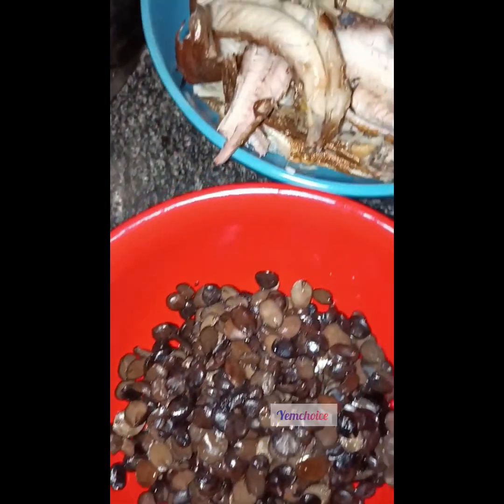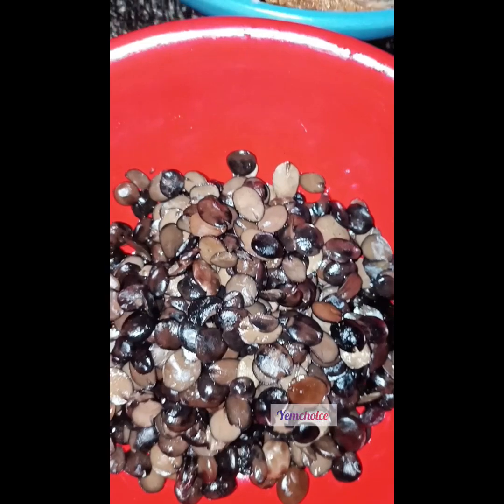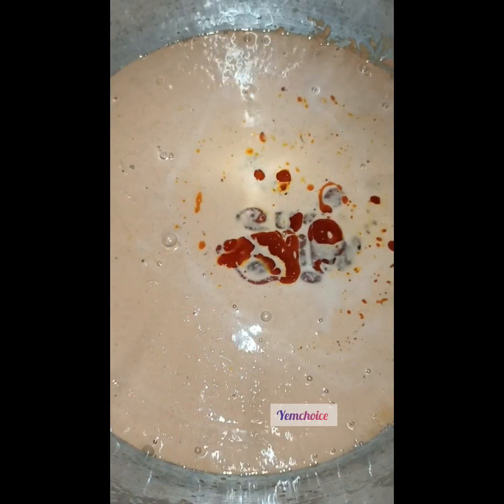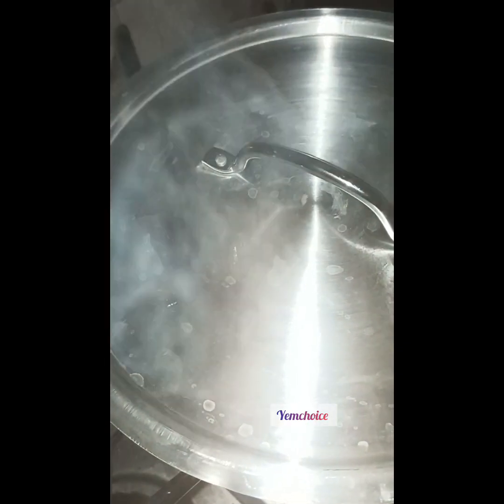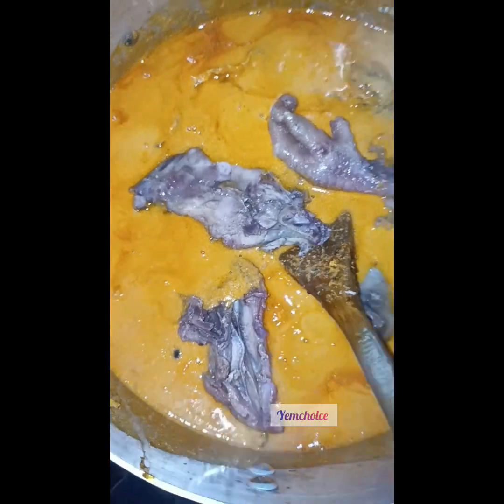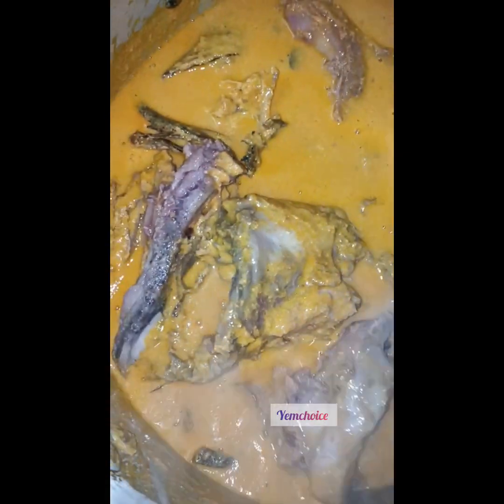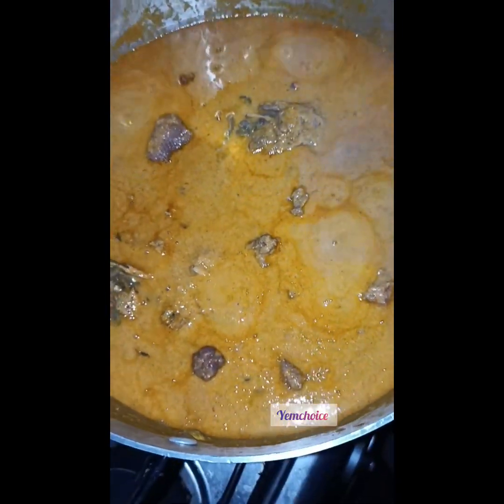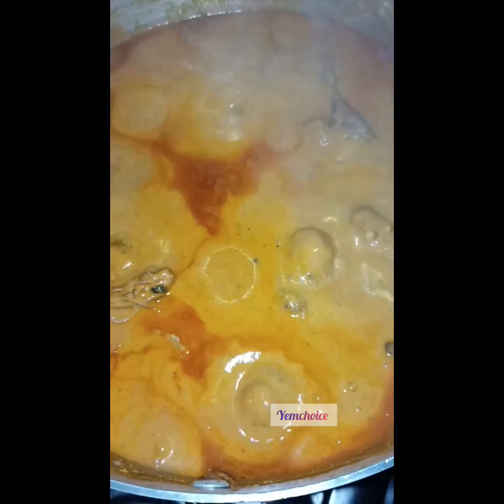Simplest method of cocking Egusi-Ijebu soup 🍲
Which type of swallow would you eat with this soup?